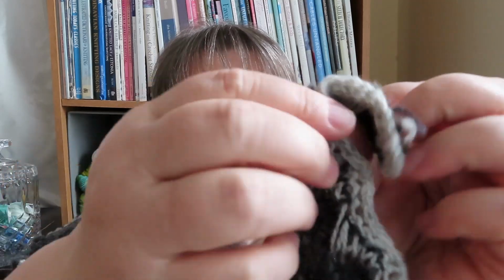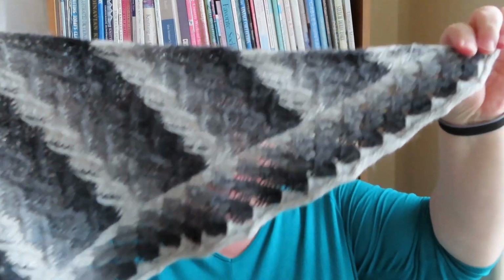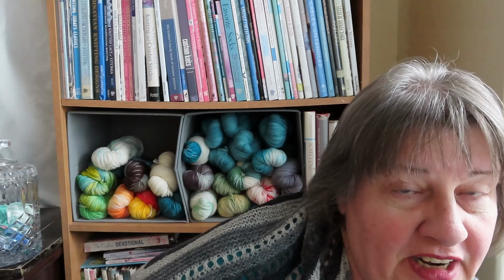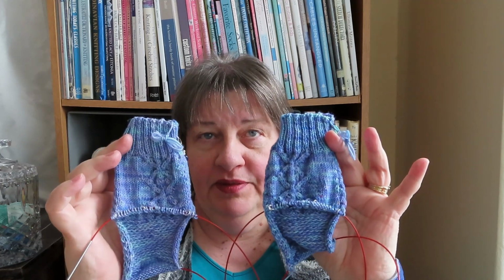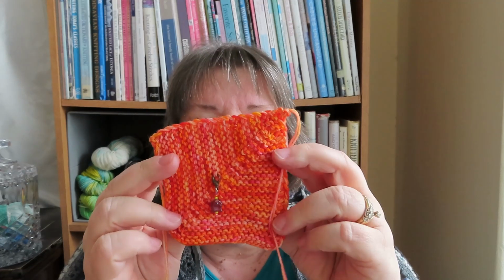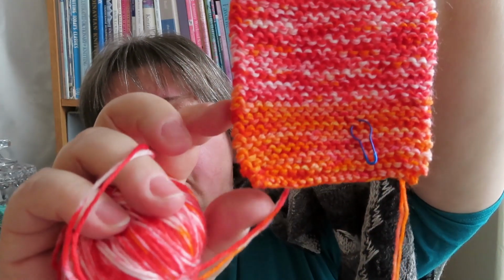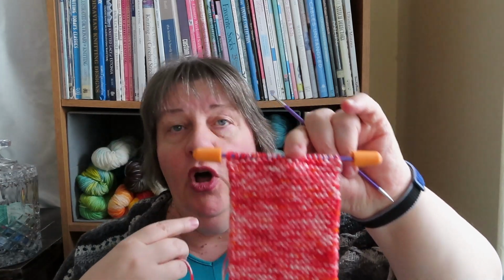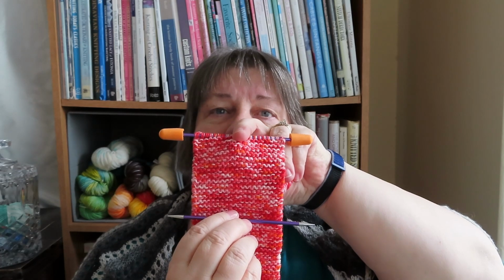The Karen Knits Podcast | Episode 198 | Geogradient is Finished!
Welcome to Episode 198 of the Karen Knits Podcast! This week I have a finished object, some progress on a WIPs, and a new cast on!

My Etsy Shop